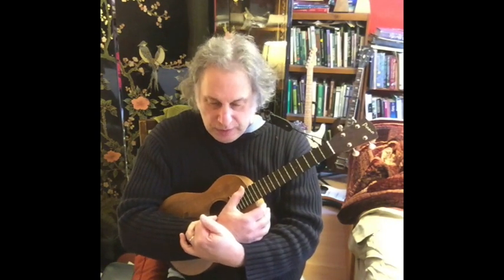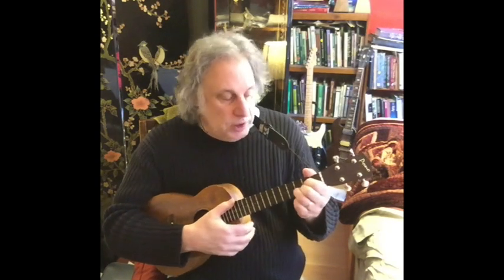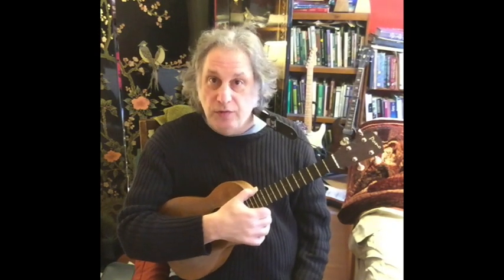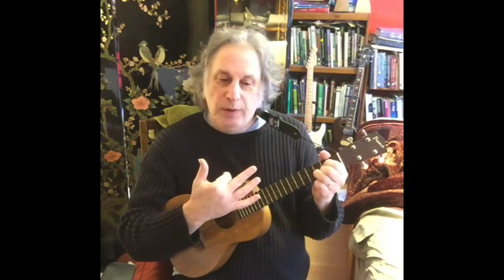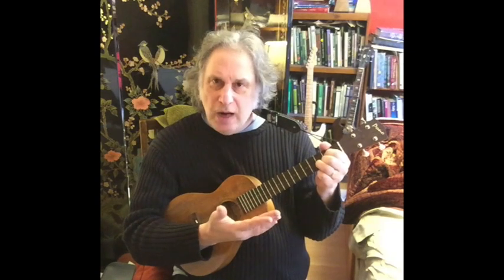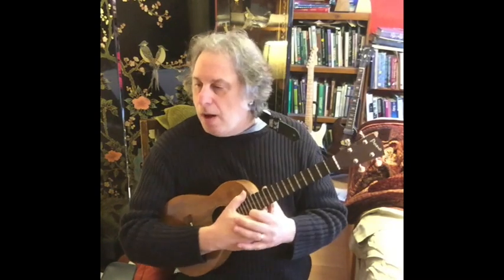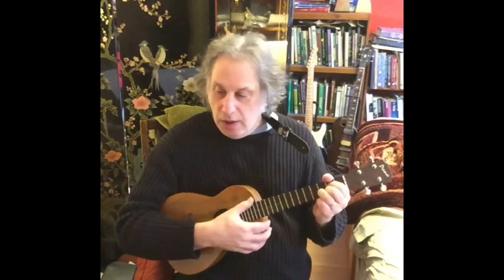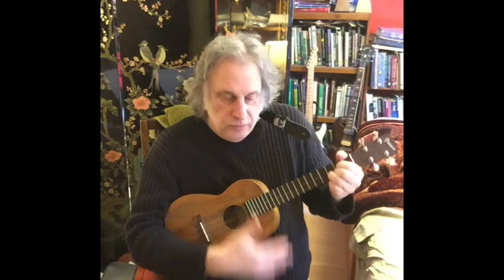Hanalei Moon For Ukulele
This lilting little number was written in 1976 by Bob Nelson. The potential for diving into traditional Hawaiian strums is high. Let's take the plunge!